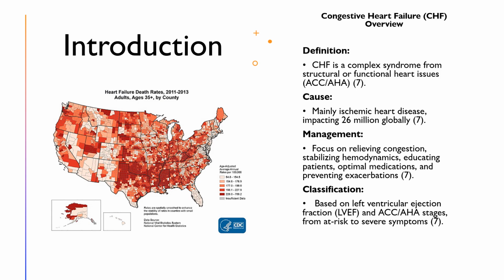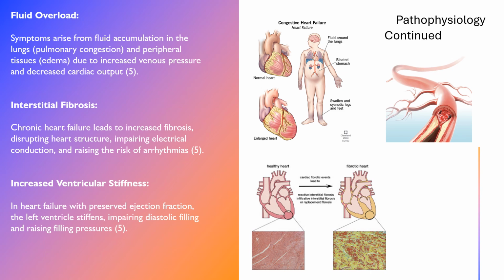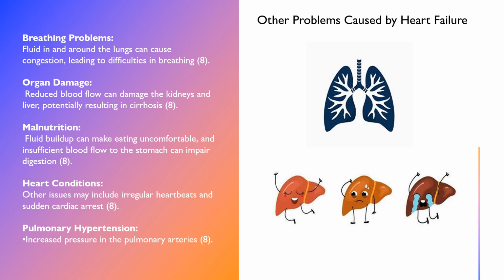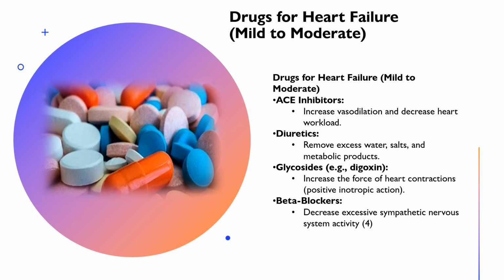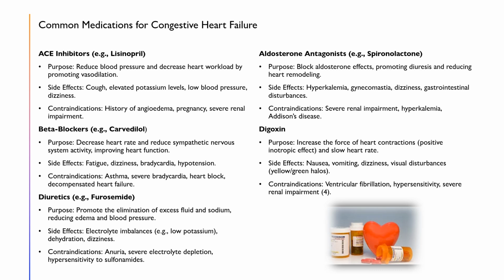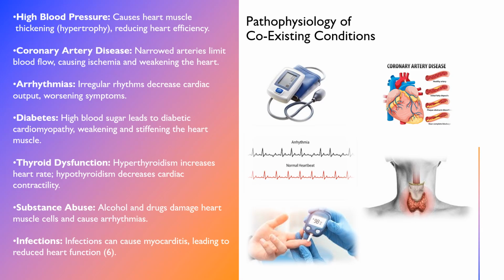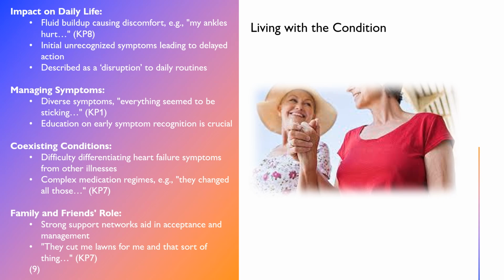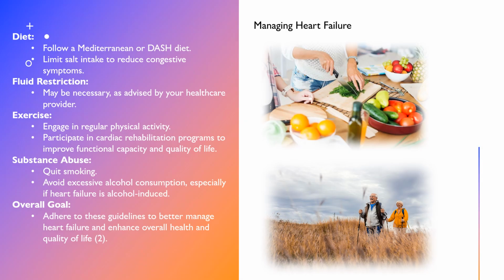Congestive Heart Failure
Presentation for Pathophysiology for Nurses Class